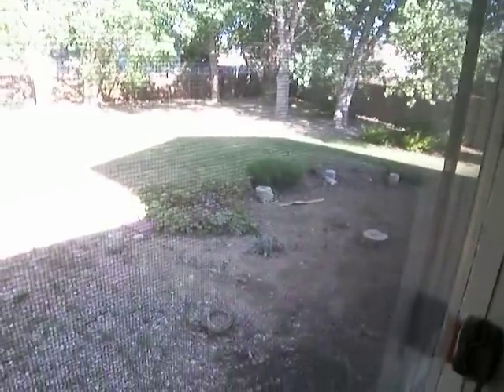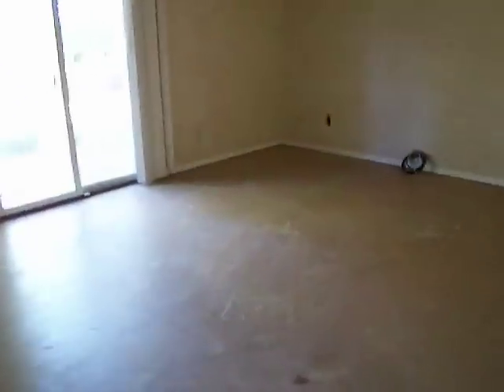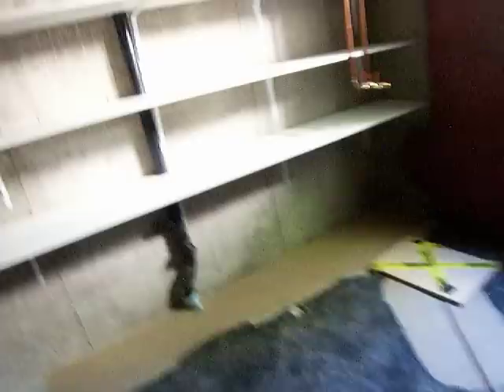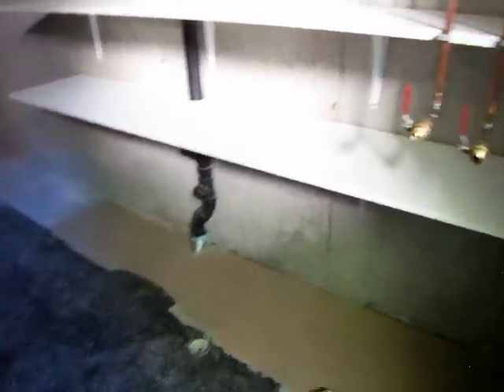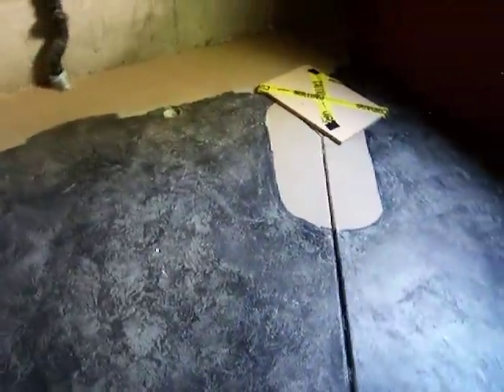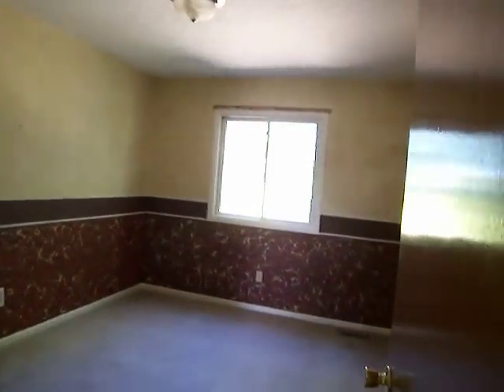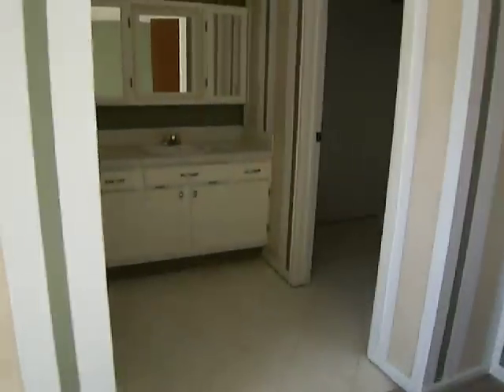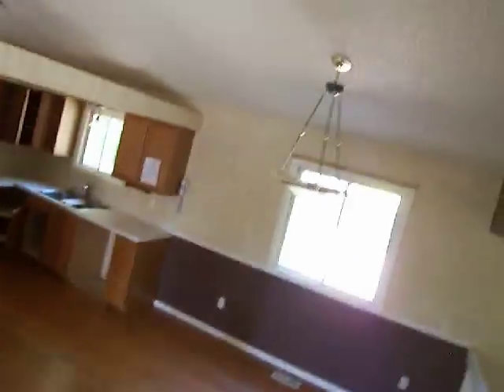737 E 34th St Loveland CO HUD Home - $165,000! $100 DOWN!!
Our new HUD listing in Loveland is a 4-level home that features 1628 sq ft with an unfinished bsmt of about 500 sq ft, 3 bedrooms, 2.5 baths, a massive yard that is almost a third of an acre, an attached 2 car garage and was built in 1992.  The Evergreen Meadows neighborhood is quiet and located just east of Monroe.  This property qualifies for the $100 down incentive with a $1540 repair escrow for wiring & furnace repair, flooring and vent covers.  Owner Occupant Bids due 8/22/2010! They go fast so don't wait. Please call Crip Erickson with Realty Executives at for more info or email and get on the HUD Report mailing list today. They're the best deal around! Thanks for looking! for more great HUD deals in the Fort Collins, Loveland, Greeley and Windsor areas.